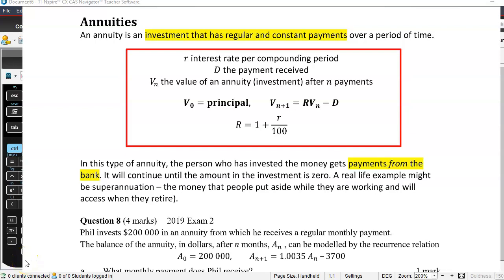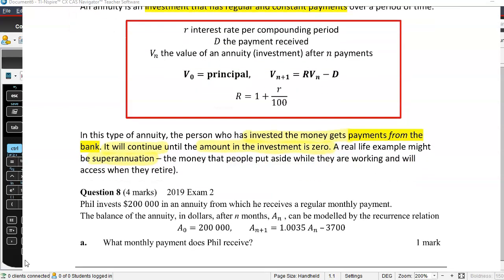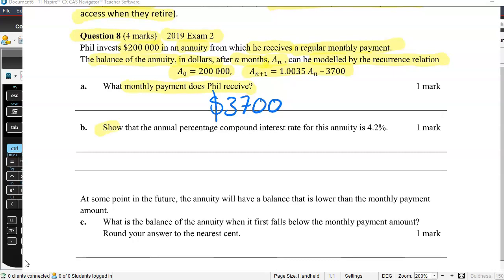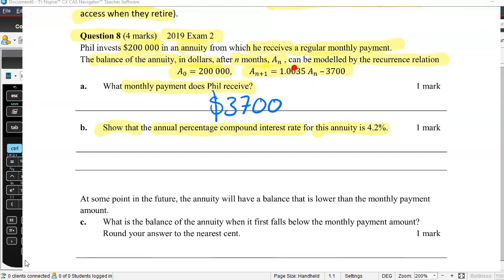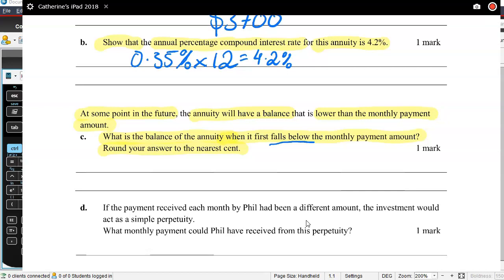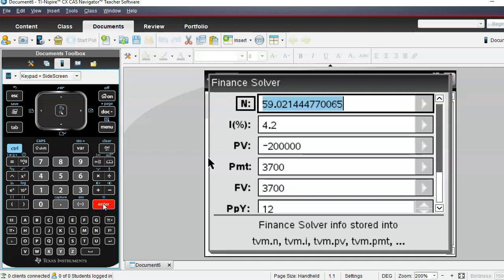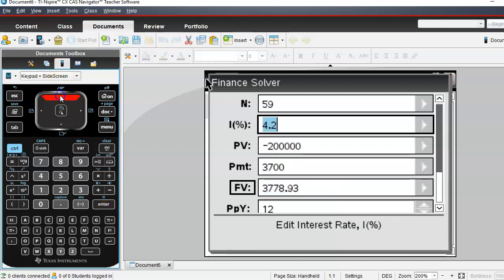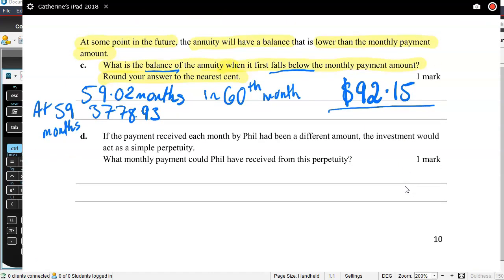Annuities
Annuities are an investment that has regular payments over time. This type of annuity we are getting regular payments from the bank, so our investment will decrease over time.